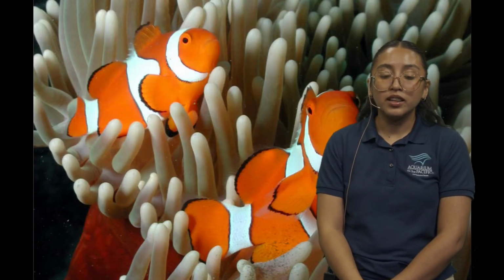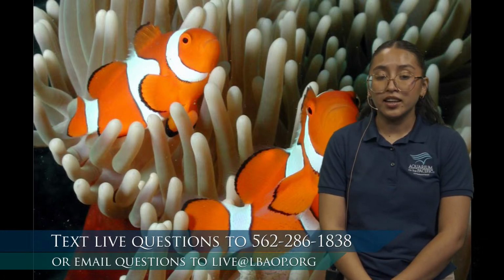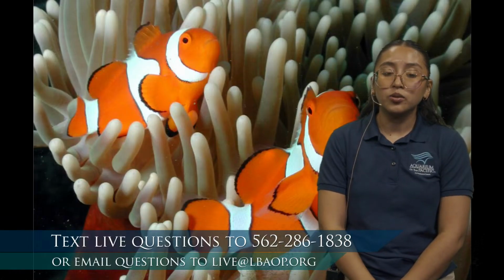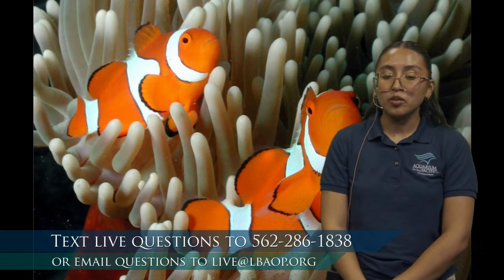ABC's Under the Sea (Gr K-5)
Practice your ABCs while learning all about ocean animals.